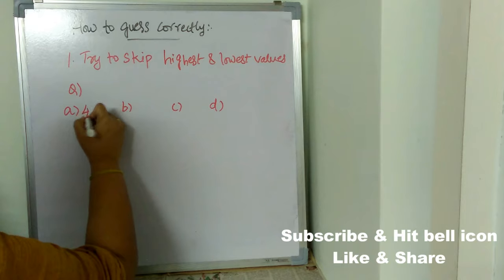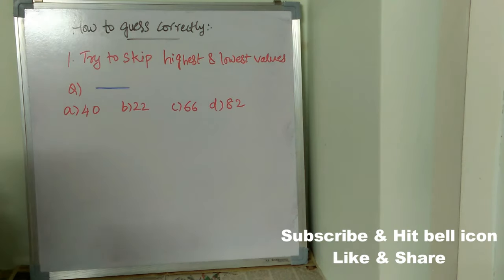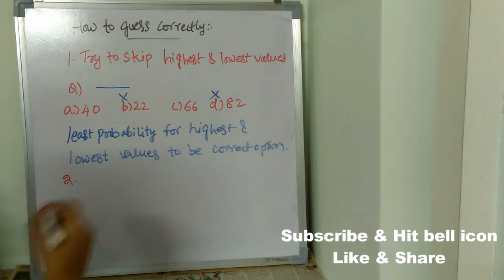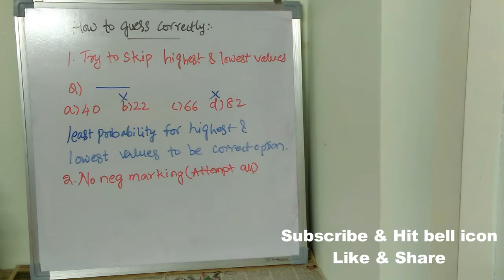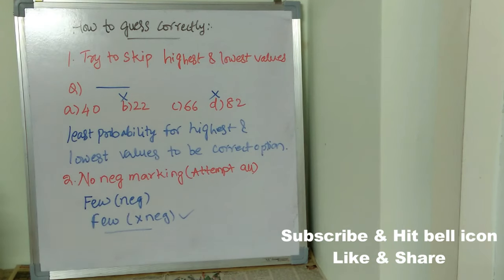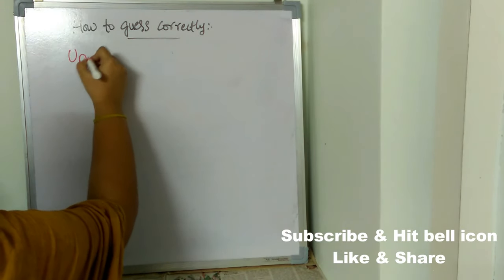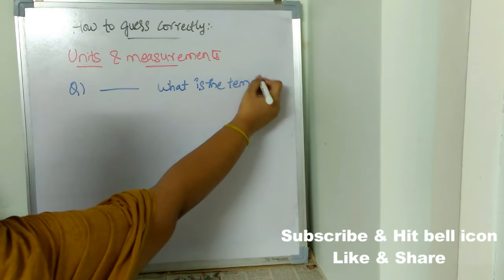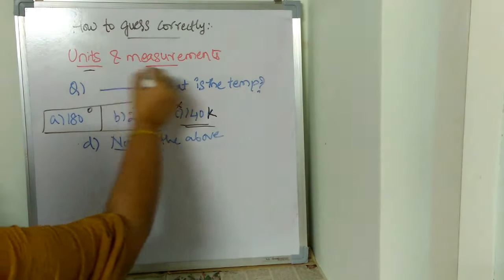HOW TO GUESS CORRECTLY IN JEE ADVANCED || 100% WORKS || SCORE 200+ EASILY || BEST WAY TO STUDY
Math Hacks | JEE Advanced 2020  | IIT JEE Maths

jee
jee 2020
jee main
jee advanced
2020 jee mains
jee advanced 2020
wbjee
wbjee 2020
jee preparation
jee live daily
iit jee
jee exam
jee marks
iit preparation
JEE Advanced 2020 Strategy
JEE Advanced 2020 Paper Attempt Strategy
JEE Advanced 2020 last mock test strategy
JEE Advanced 2020 rank booster tips
jee adv 2020
jee adv 2020 best revision strategy
how to crack jee adv 2020
JEE Advanced Preparation.